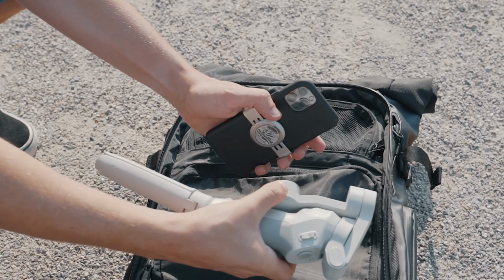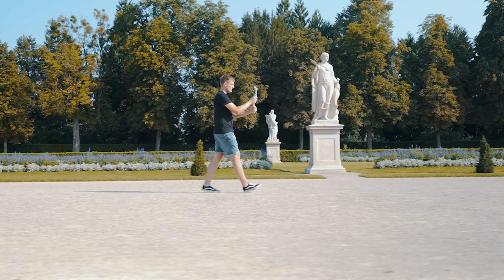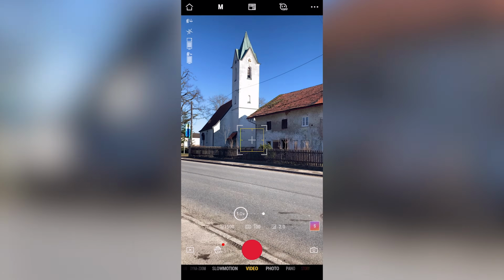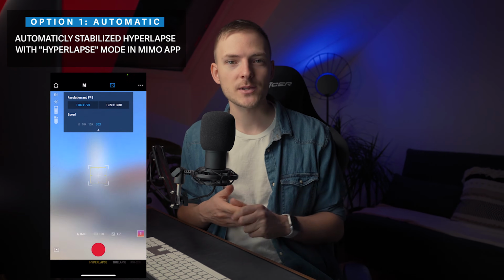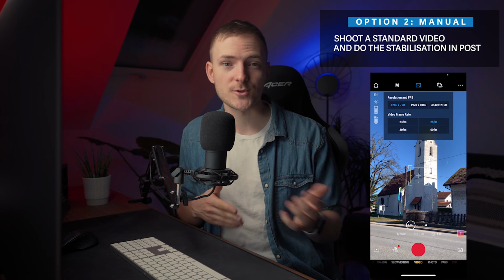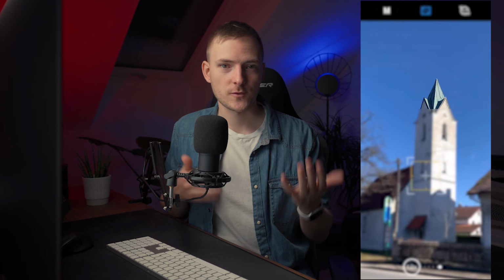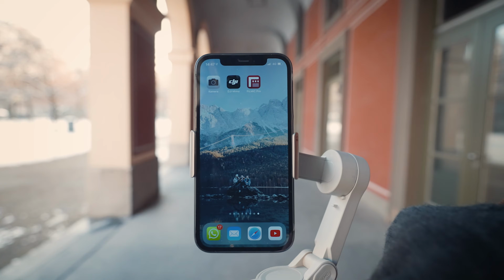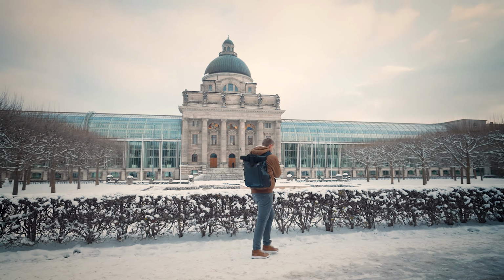How to shoot a MOBILE HYPERLAPSE with your PHONE - Mobile Filmmaking Tips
I show you how to shoot a cinematic HYPERLAPSE using a smartphone (iPhone) & a Smartphone Gimbal! You'll learn how to create smooth mobile Hyperlapses with different Apps & Techniques. If you want to learn how I stabilize & edit my Hyperlapses head over to my course with over 15 in-depth tutorials!

🎥 MY GEAR *

*Affilate Links